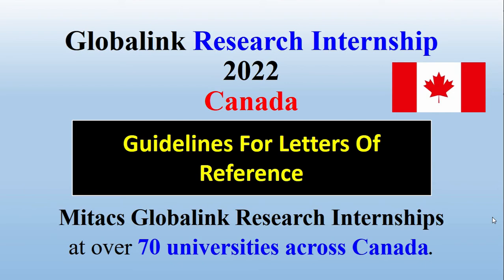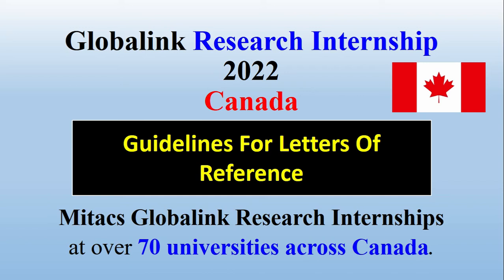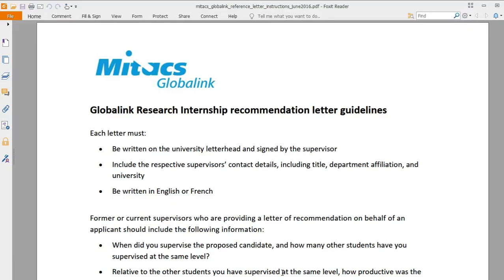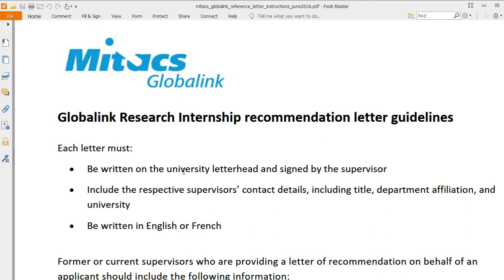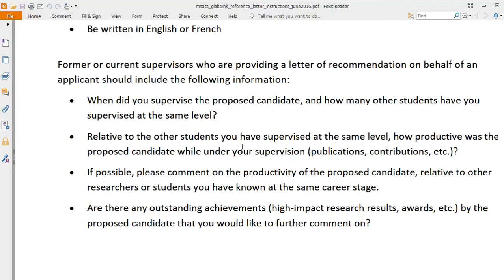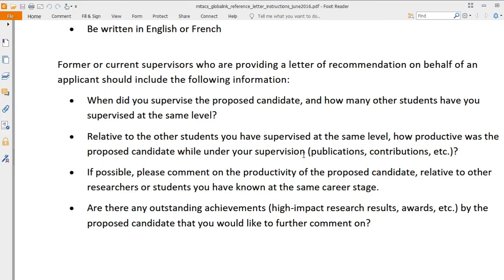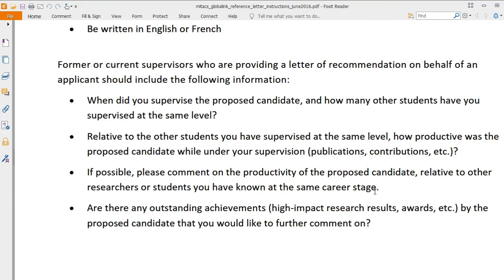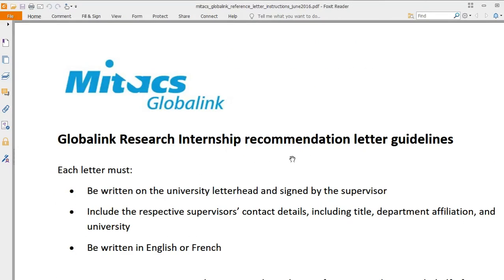Recommendation letter guidelines | Globalink Research Internship